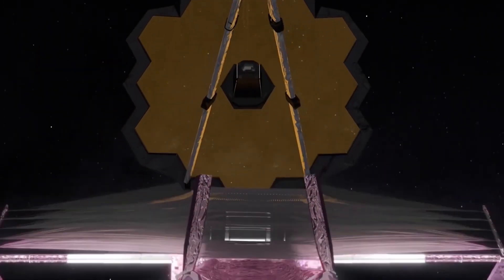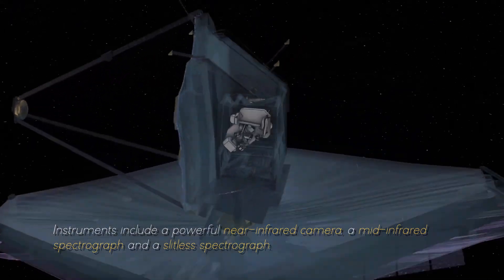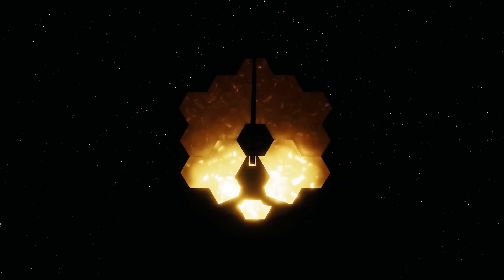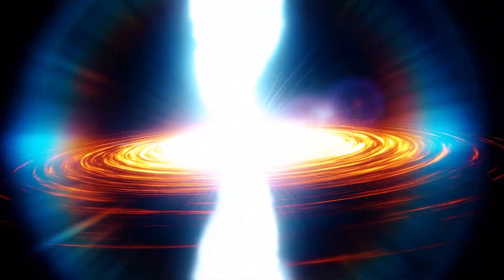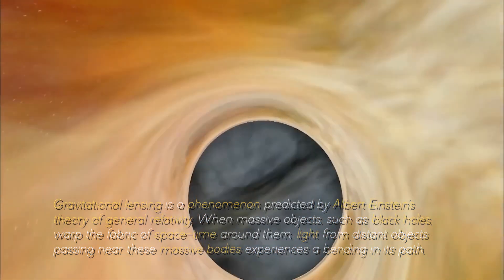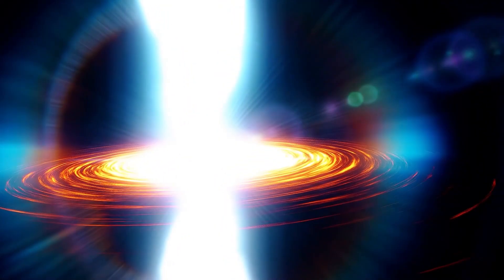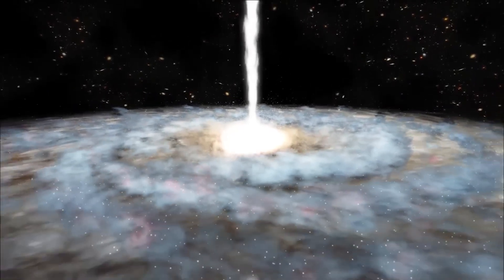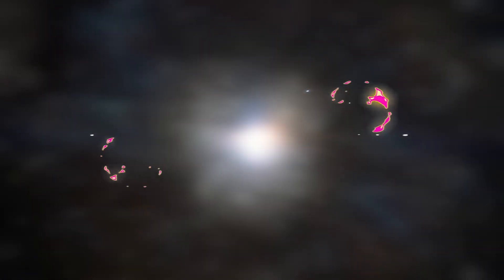1 MINUTE AGO: James Webb Telescope Just Detected 700 Galaxies Inside THIS Black Hole